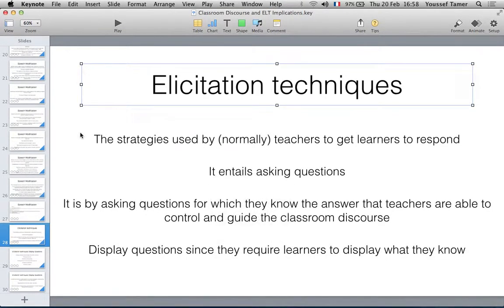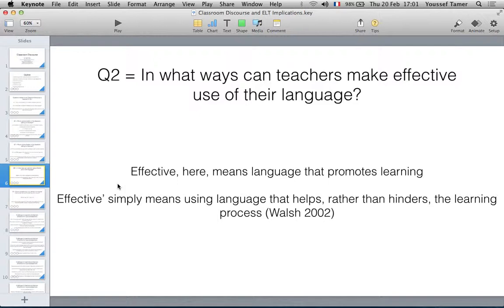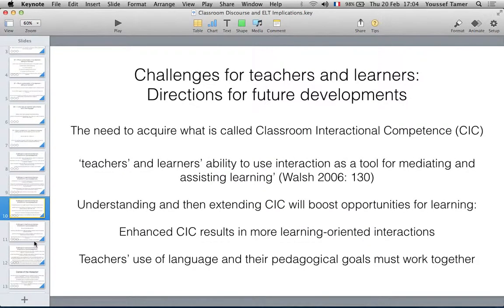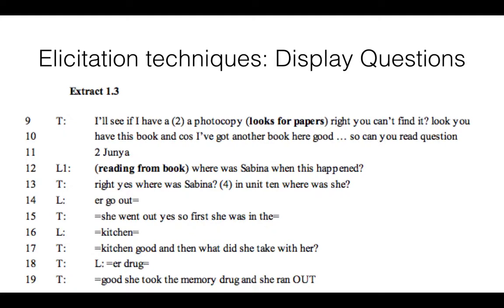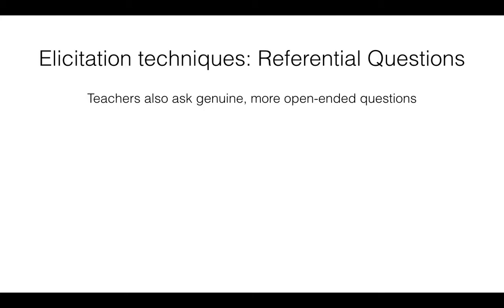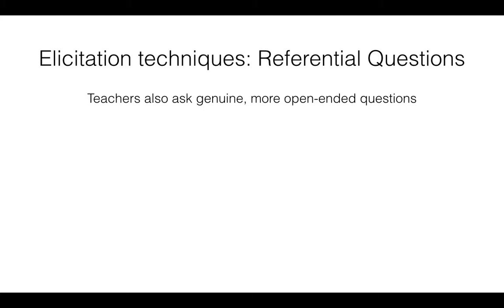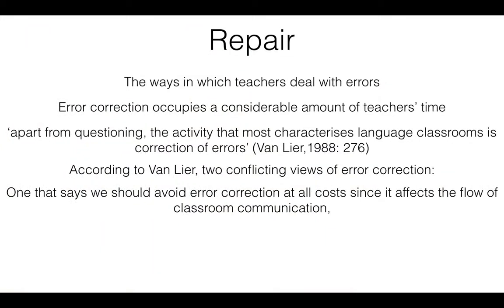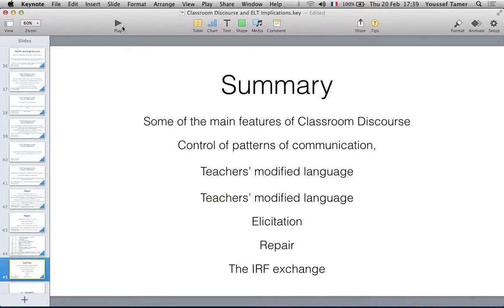Classroom Discourse for ELT: Part2